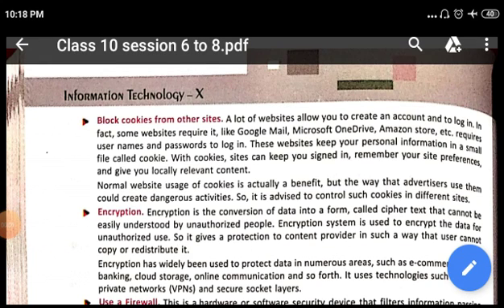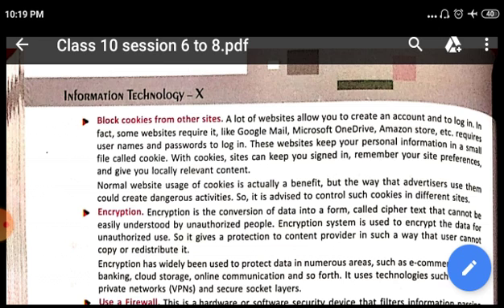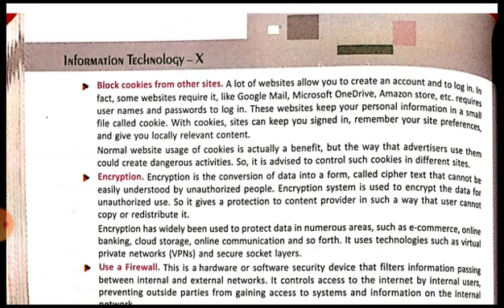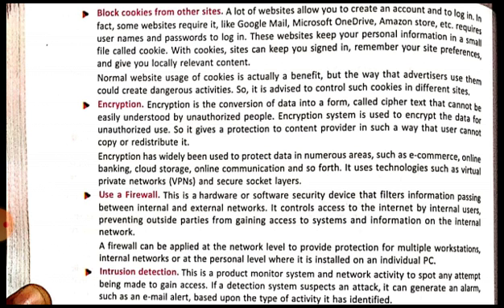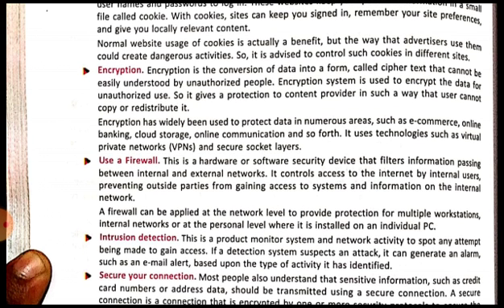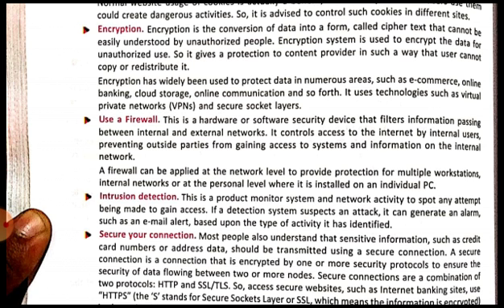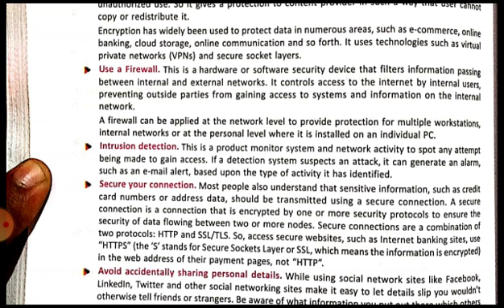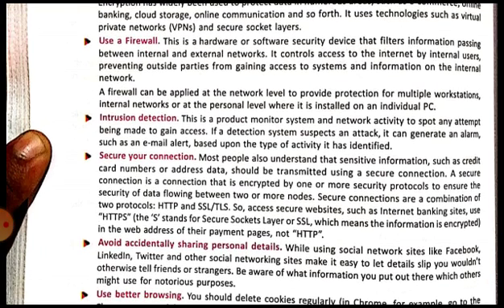Class 10 - Info. Technology - Unit 2 - Session 8 - Part 3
Preventive methods of Internet Security continued.